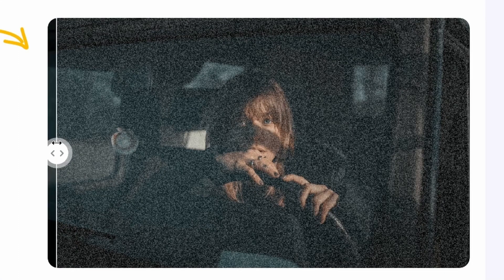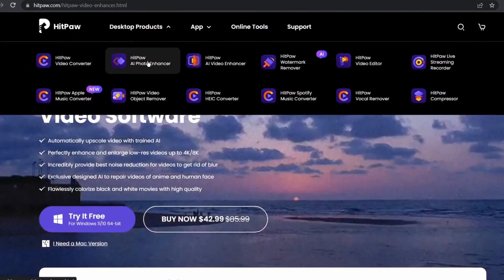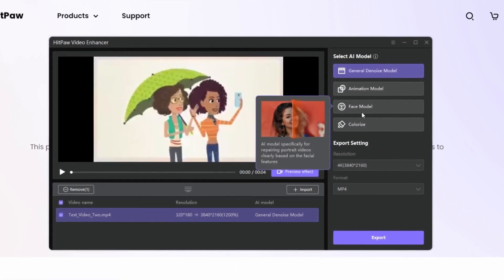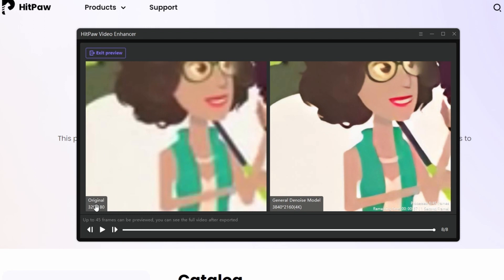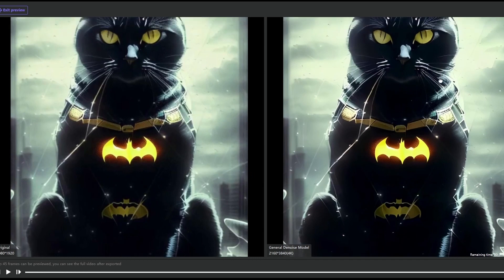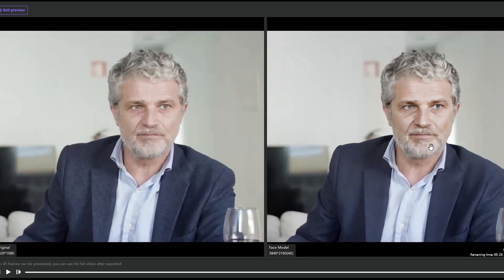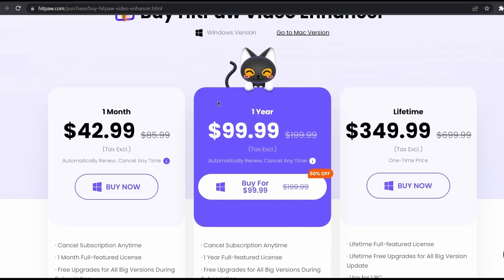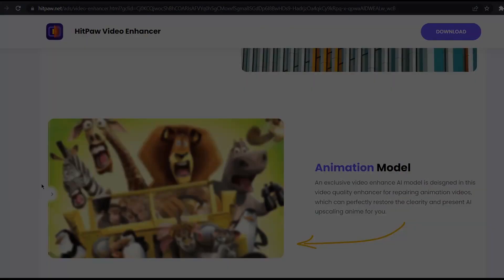USE This AI Tool To Upscale Your Video Quality To 4K | Hitpaw Video Enhancer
HitPaw Video Enhancer is the best AI video quality enhancer to improve video quality automatically and incredibly. This Pro-Level video enhancement tool can increase video resolution to 4K, up to 8K, and be available to enhance video quality for any types with 4 AI models: General Denoise Model, Animation Model, Face Model, Colorize Model.